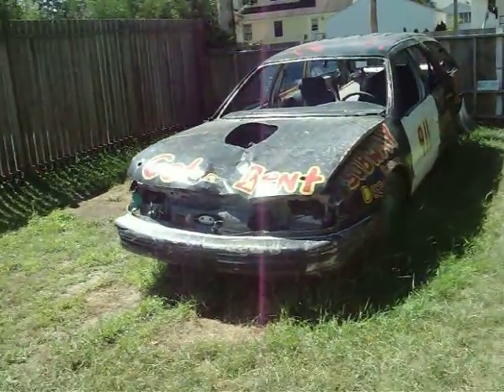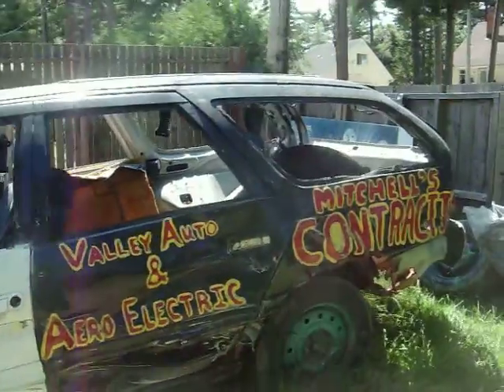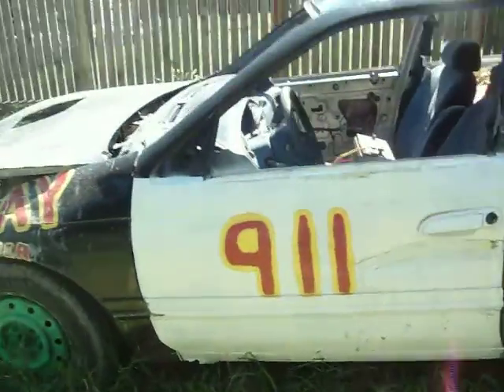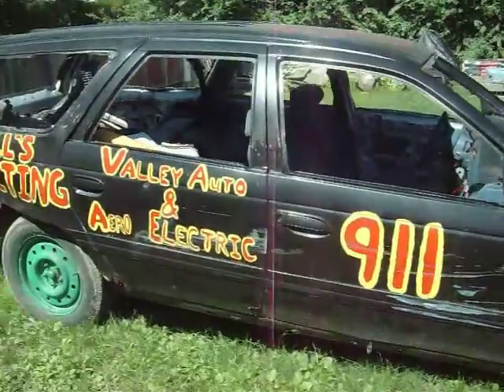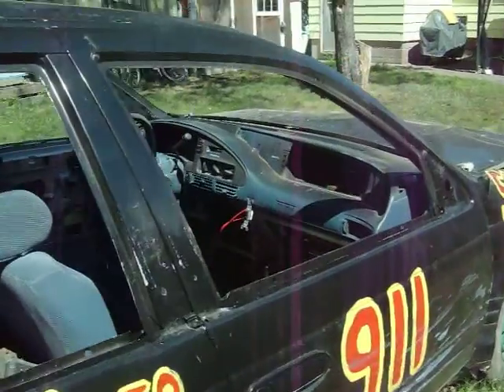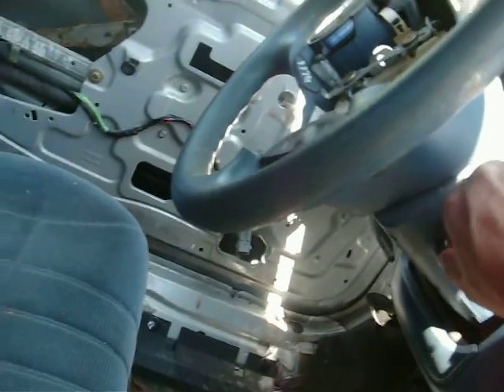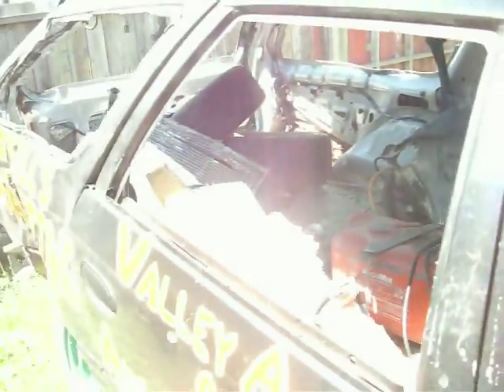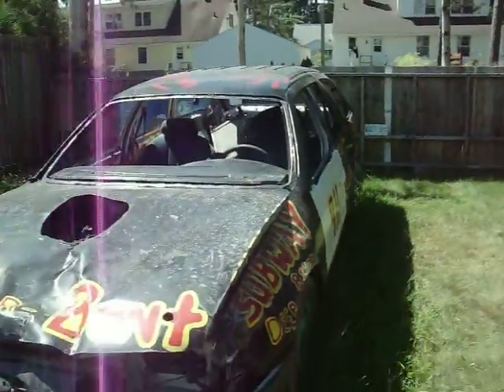NEW PLAN...Car for FALL BRAWL Oct 2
NEW PLAN...FALL BRAWL  DEMO DERBY CAR V6 class